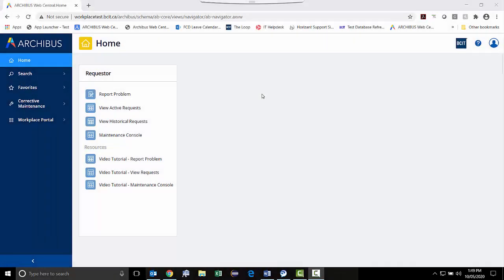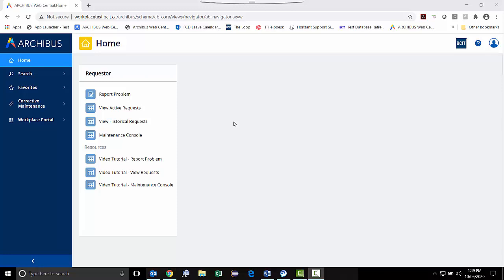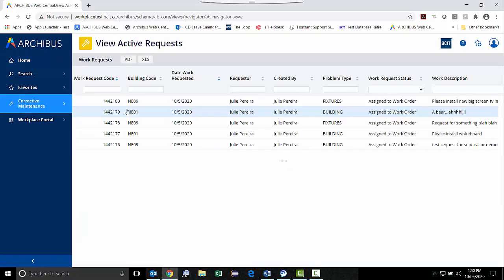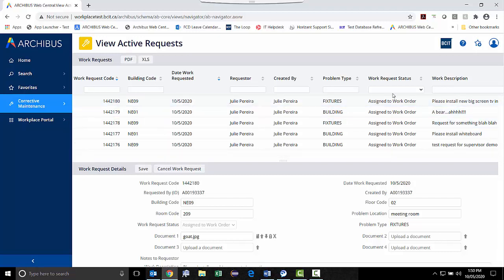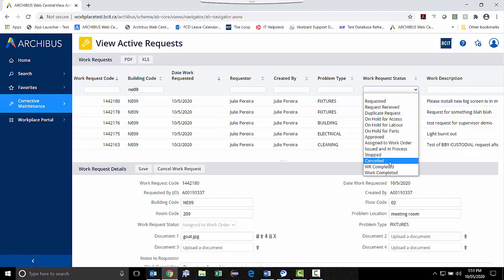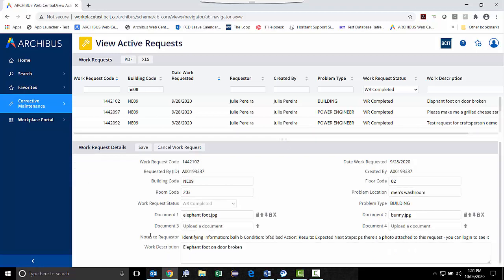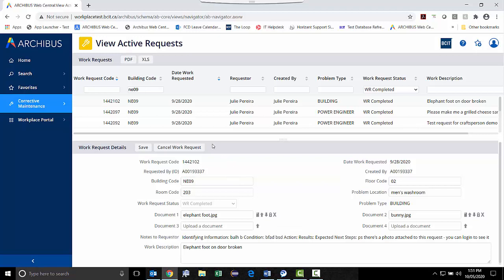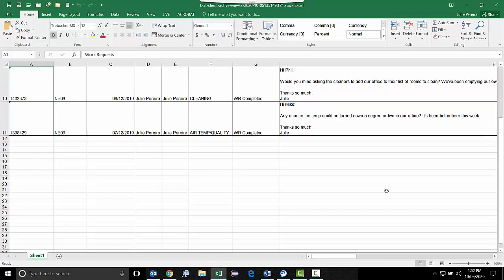Requestor - View Requests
BCIT Facilities and Campus Development Archibus V25 tutorial video describing how to view active and archived work requests.